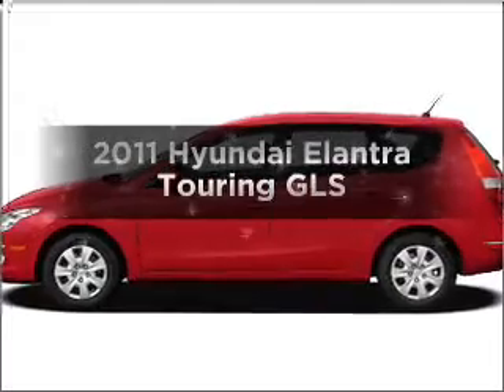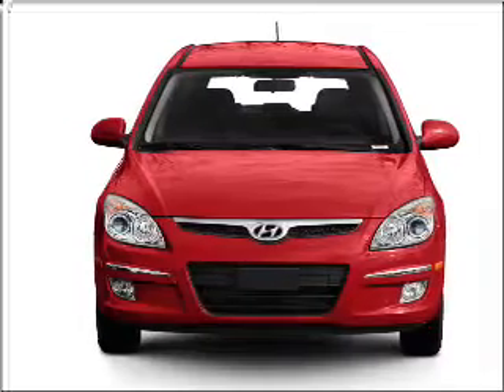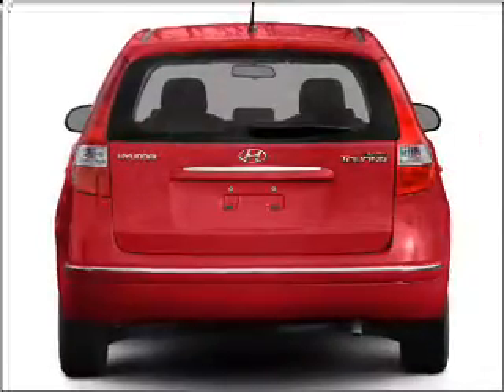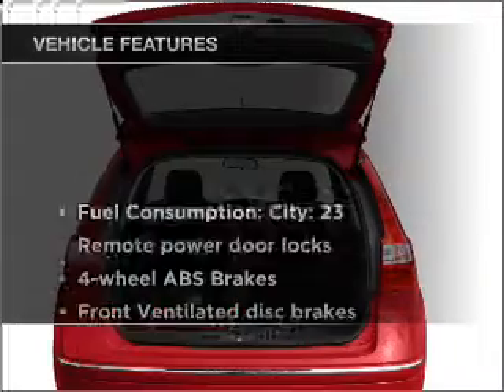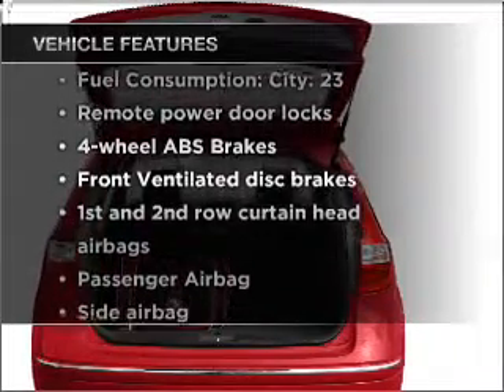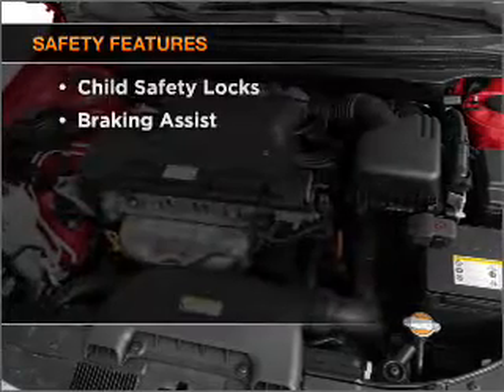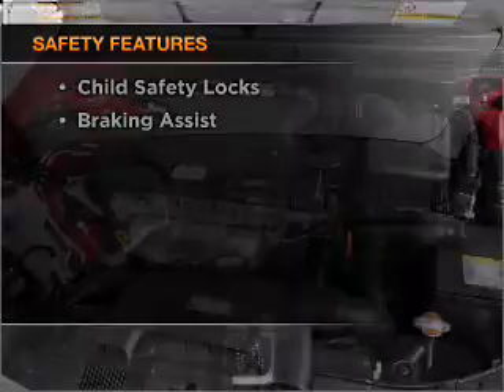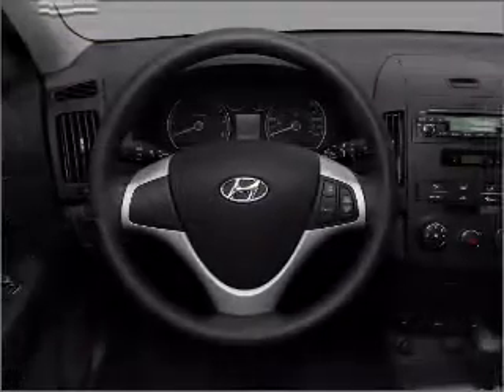2011 Hyundai Elantra Touring - Vadnais MN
Year: 2011
Make: Hyundai
Model: Elantra Touring
Trim: GLS
Engine: 2.0 liter inline 4 cylinder 16 valve
Transmission: 5-Speed Manual
Color: White
Mileage: 14
Address:
3360 Highway 61